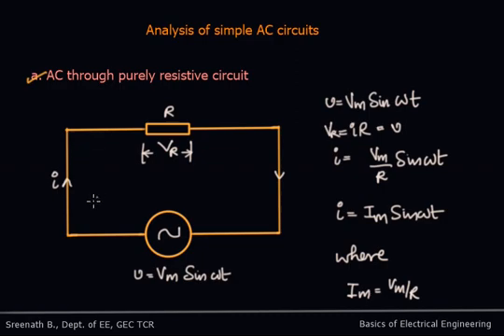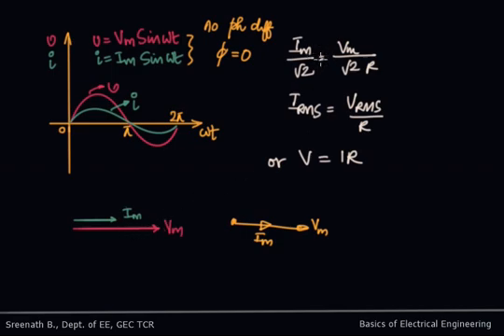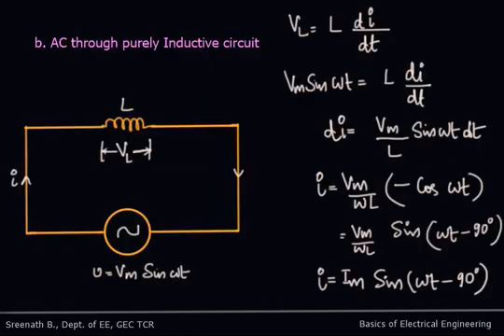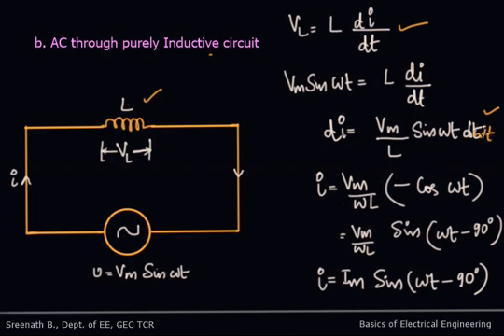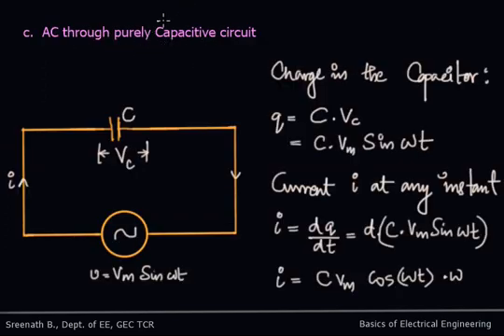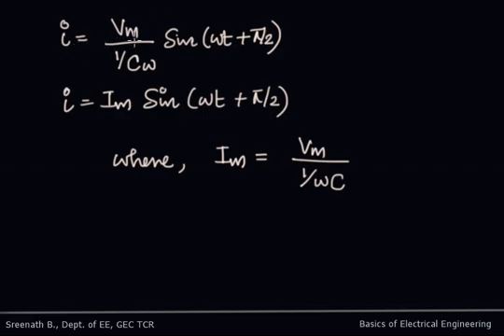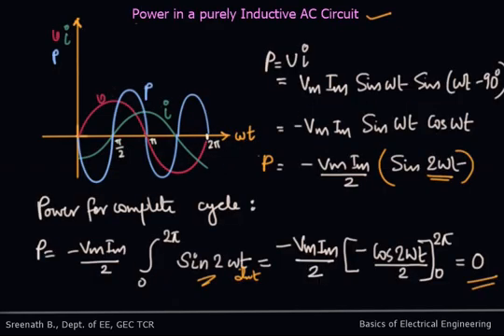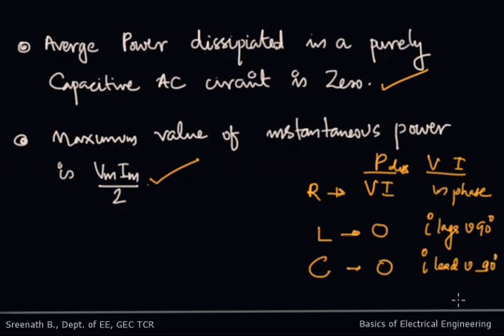Lecture 6: BEE: Analysis of simple AC circuits